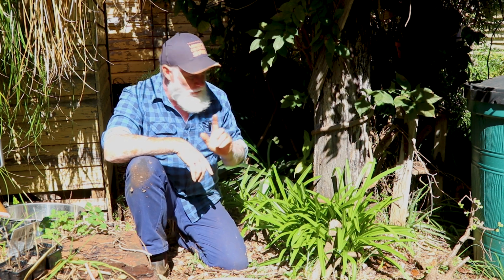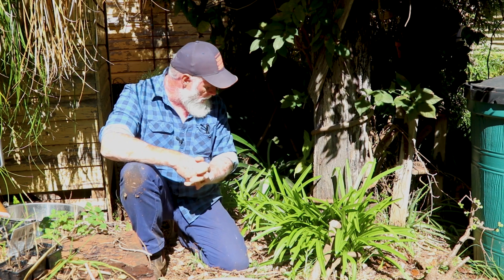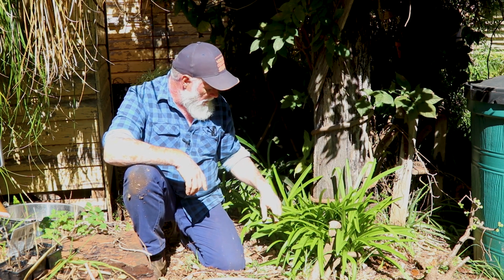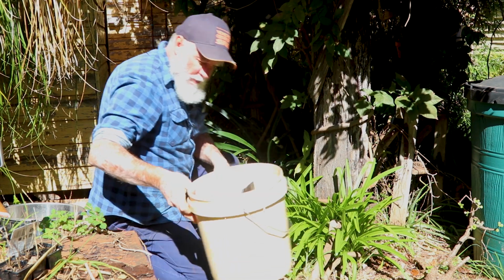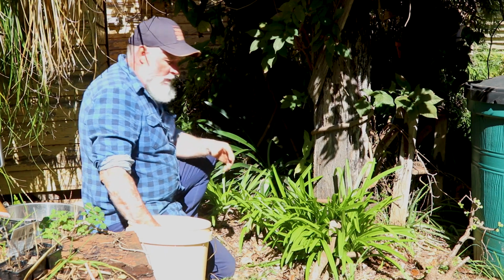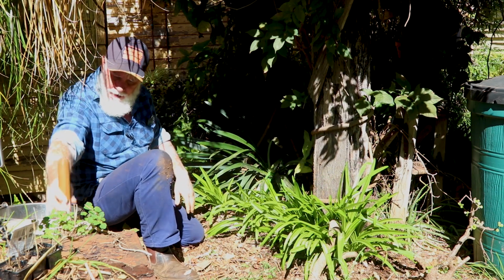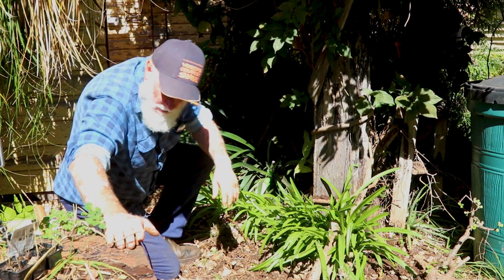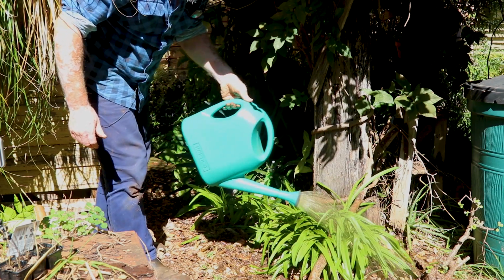Amaryllis belladonna, Belladonna lily, Naked-lady-lily care.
🍄Perennial bulbous geophyte with one to two erect solid stems which appear in late summer.
🍄The inflorescence bears 2–12 showy fragrant funnel-shaped flowers on a 'naked' (leafless) stem, which gives it the common name of naked-lady-lily.
🍄The pink flowers which may be up to 10 cm in length, appear in the autumn before the leaves which are narrow and strap-shaped.

🍄Belladonna is a Latin epithet meaning beautiful lady.
🍄There are many common names around the world, for instance in the Azores, Portugal one name is Meninas Para Escola (girls going to school) referring to the flowers blooming when the girls in their pink uniforms are starting the new school year.